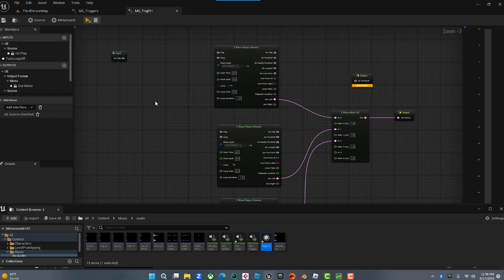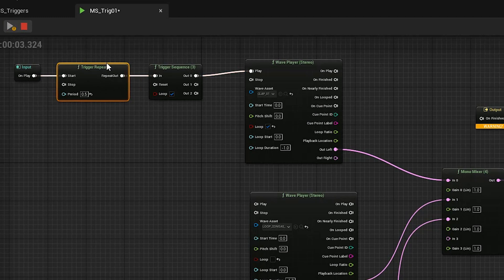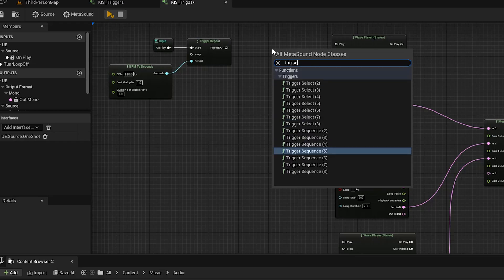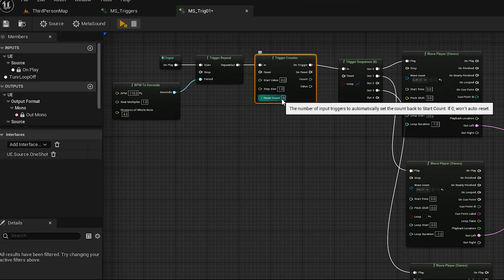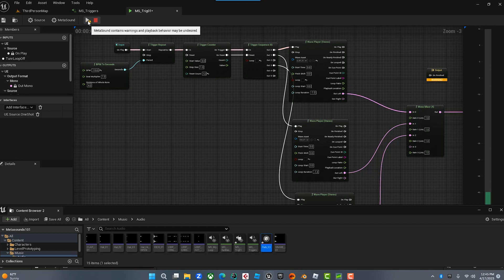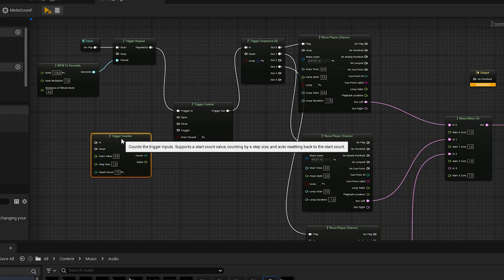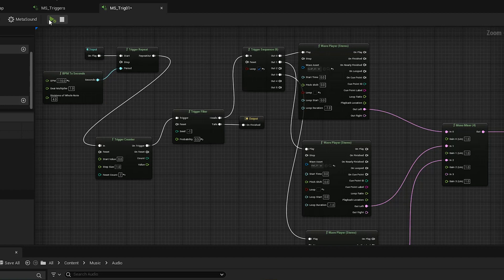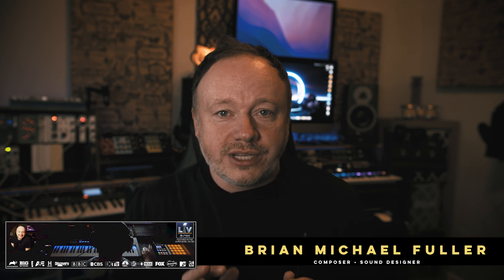Metasound Basics: Part 4 - A Guide to Next Generation Audio in the Unreal Engine 5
Metasounds 101, In Part 4 of the series, I walk you through the basics of Metasound features in Epic Games, The Unreal Engine 5.

00:00 Intro
1:00 Trigger Sequence Node
5:20 Trigger Counter Node
8:42 Trigger Control Node with Bob Ross
11:15 Trigger Filter Node - Heads/Tails
13:18 Conclusion

Over 100,000+ Sets Sold!